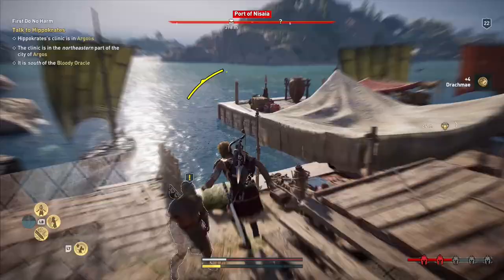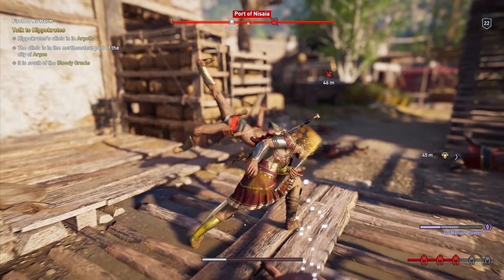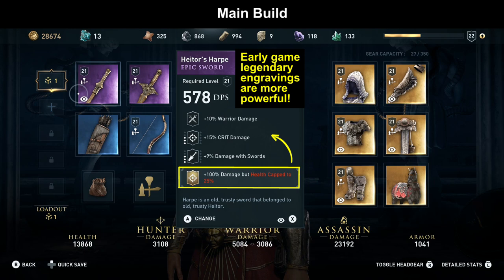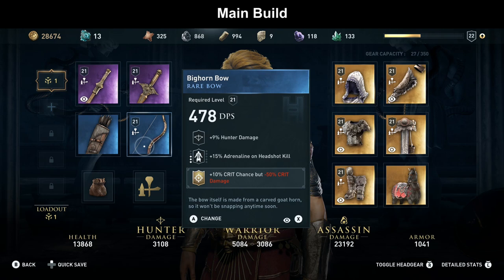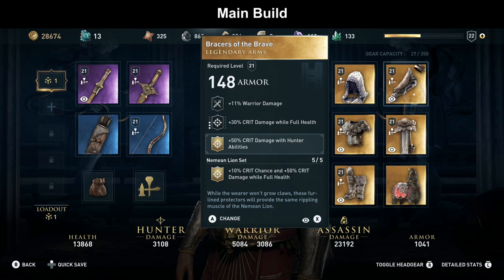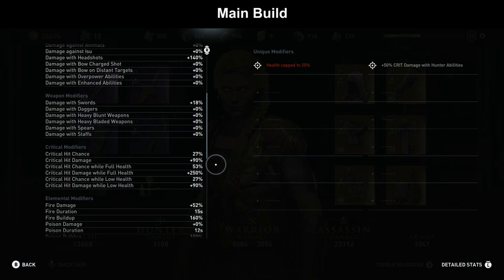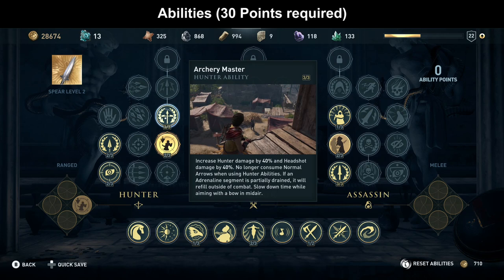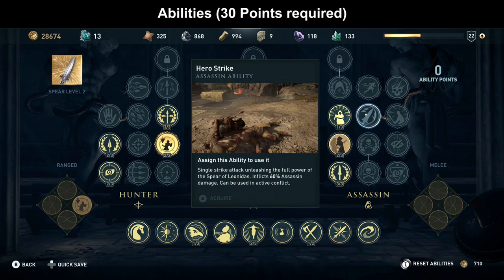Assassins Creed Odyssey - Best Early Build 2021 - 250.000 Damage - Level 22 Hyper Warrior - 50% Crit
List of tombs:
1. Tomb of Alkathous - Megaris
2. Tomb of the First Pythia in Delphi - Phokis
3. Pheidons Tomb - Argolis, inside city
4. Agamemnons Tomb - Argolis
5. Tomb of Orpheus  - Lesbos (When you collect “Star crossed lovers” Ostraka)
6. Stony Sepulchore - Chios (When you collect: “To the edge of the world” Ostraka)
7. Destroyed house of Oinomaos – Elis (When you collect: “Prophecy Prevntion” Ostraka)
8. Waterfall of Styx - Arkadia (On your way to: “Prophecy Prevntion” Ostraka)
9. Tomb of Eteokles - Boetia (optional, surrounded by wolves)
10. Mycenaean Tomb of Ajax - Attika/Salamis  (When you collect: “Odor in the court” Ostraka)